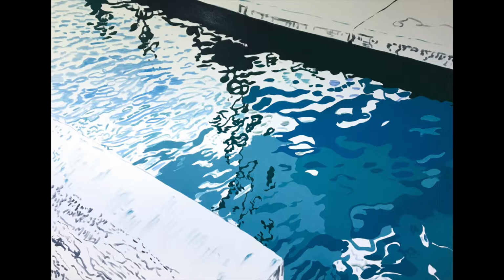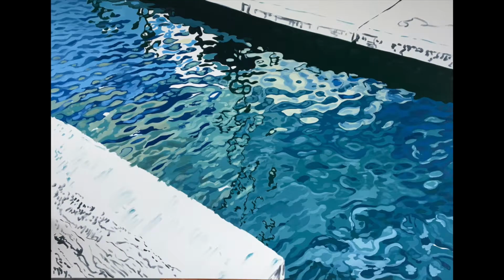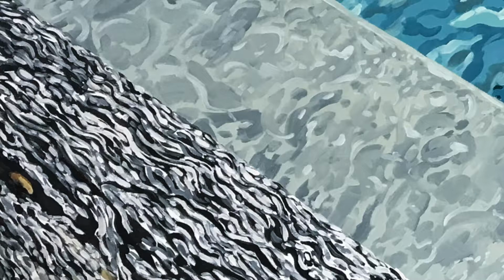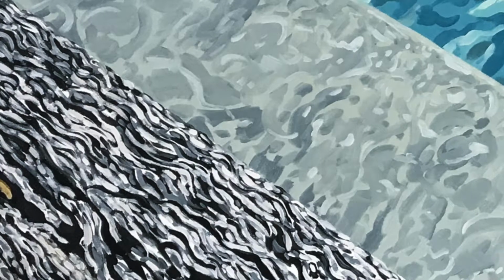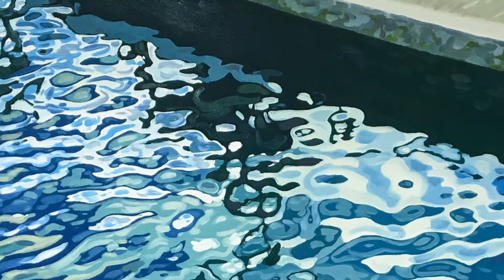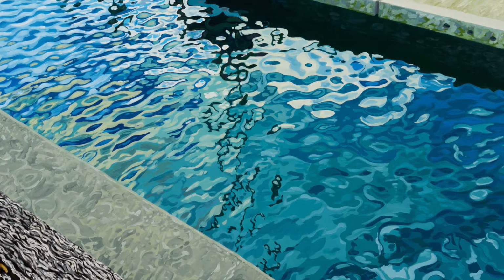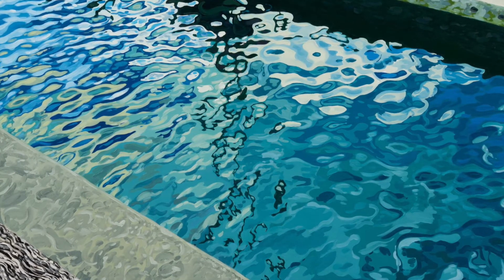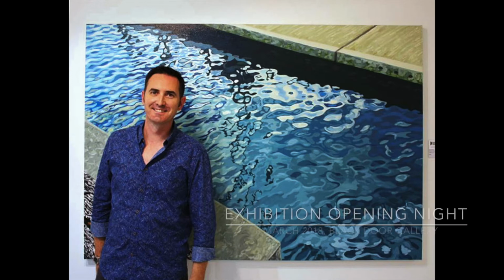Painting 'Battered Fish'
Damian Kerr painting "Battered Fish" for the Seize the Light exhibition March 8 2018.©
Oil on Canvas 1700 x 1200mm 2018.